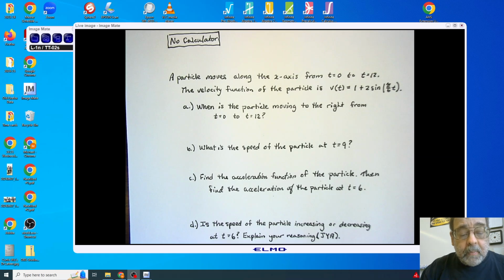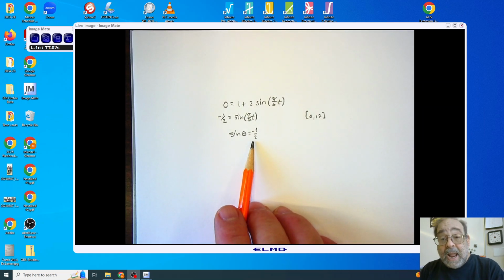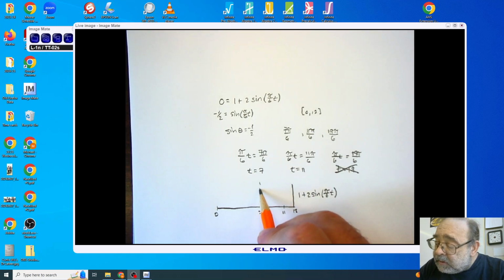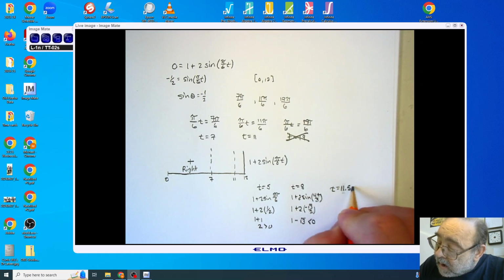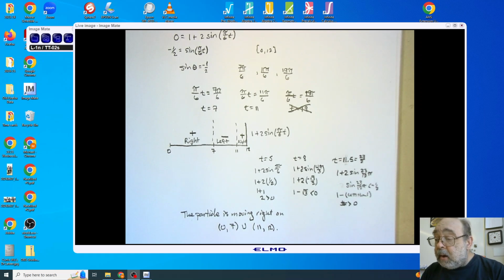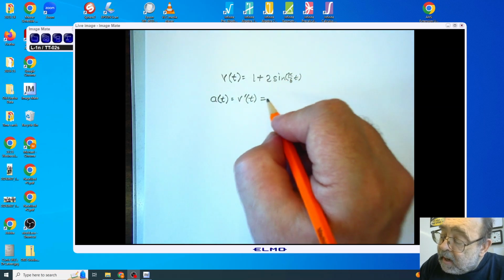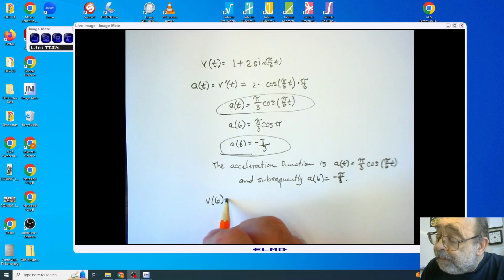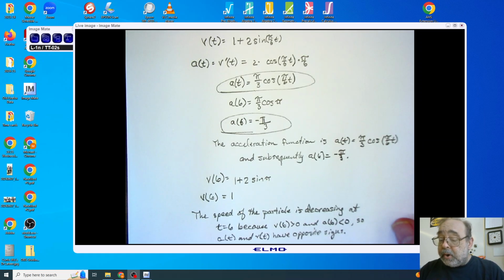Particle Movement FRQ style Question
In this video, I go over particle motion using an FRQ style question.